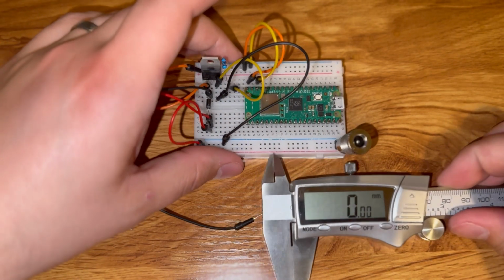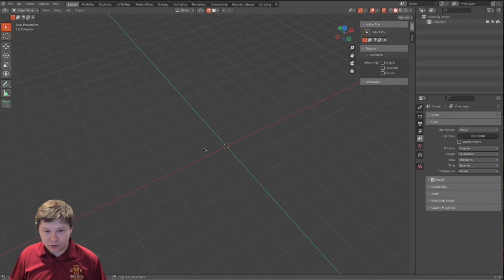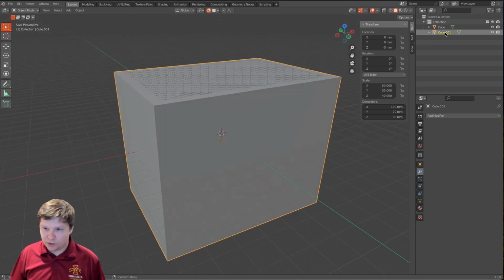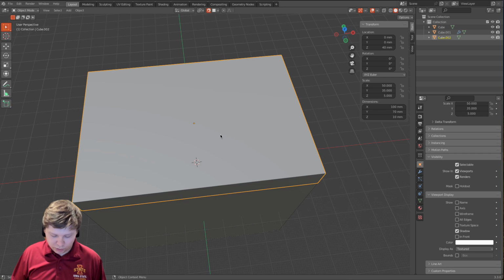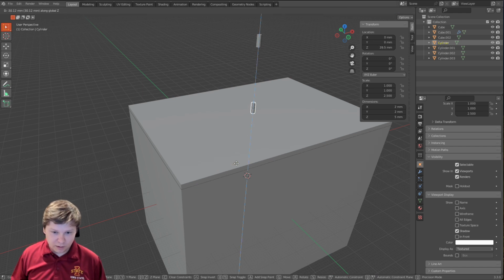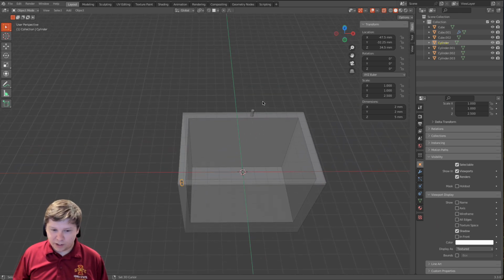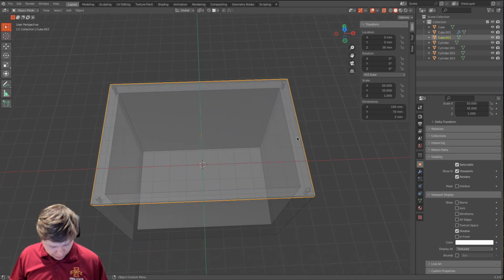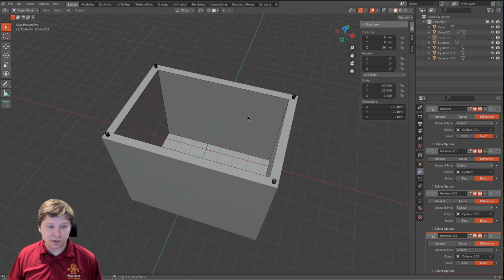Get Creative: DIY Waterproof Box for Raspberry Pi!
Welcome to another exciting DIY project! In this video, I'll walk you through the process of creating a custom junction box for a circuit run by a Raspberry Pi Pico. Here's a breakdown of what you'll see:

00:00 - Introduction

 • Brief overview of the project and its purpose.

00:23 - Measuring the Breadboard and Circuit

 • Using a caliper tool, I'll measure the dimensions of the breadboard and circuit to ensure a perfect fit for the junction box.

02:28 - Designing the Junction Box in Blender

 • Watch as I take the measurements and design a custom junction box in Blender. The box features an interior cutout and a lid that can be securely screwed on.

13:10 - Conclusion

 • Recap of the project and crunch time for the remaining work!

If you have any questions or suggestions, leave them in the comments below!